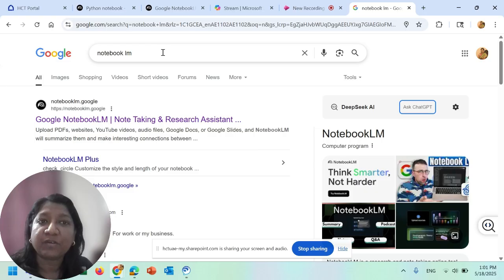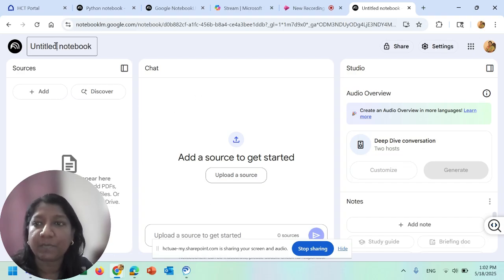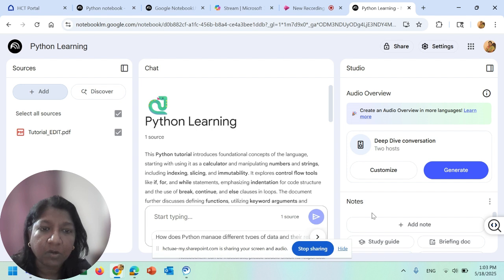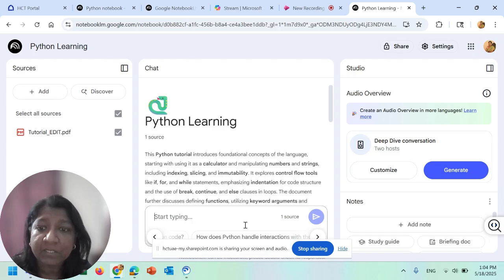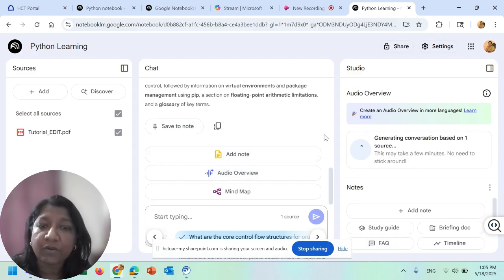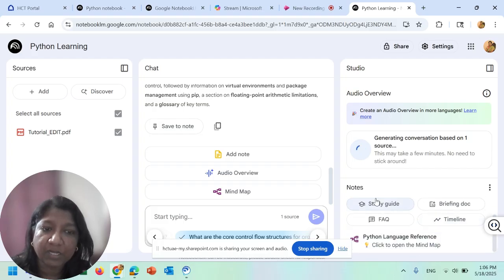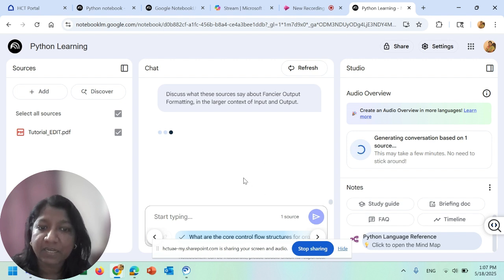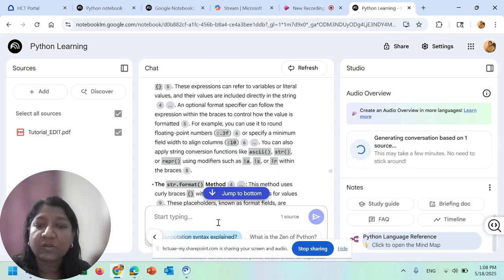Notebook LM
Explore Google's Notebook LM